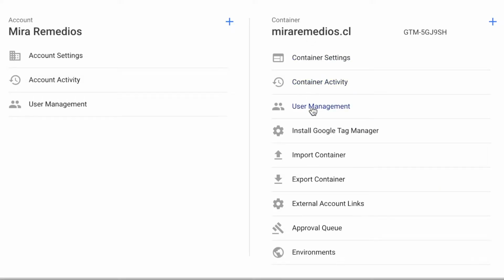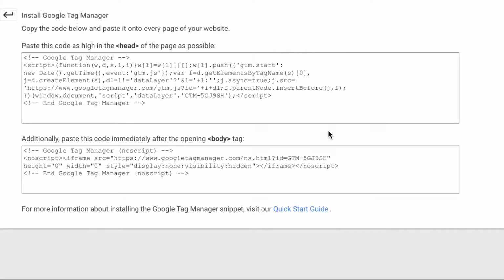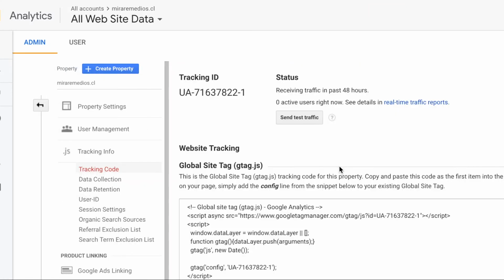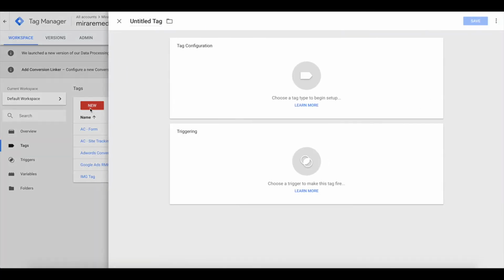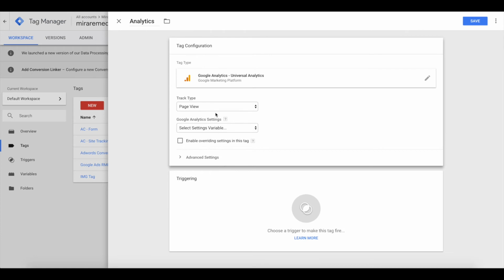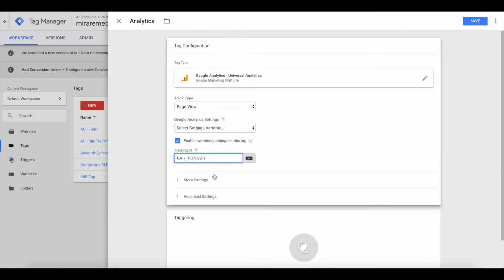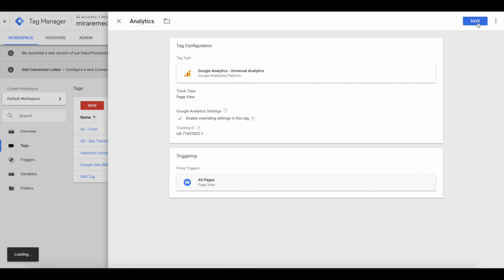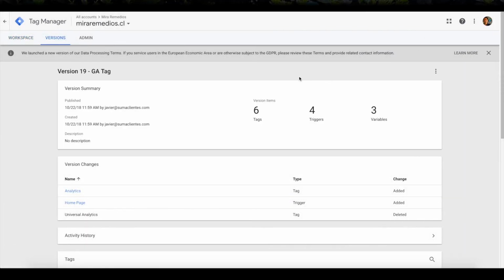What is Google Tag Manager? (2018 - 2019)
On this video, I explained what is Google Tag Manager (GTM) and why is so useful. As a bonus, I will install Google Analytics in less than 30 seconds using Google Tag Manager.

If you are new to Digital Marketing and you have any question please leave it on the comments.

Everlearn Tutorials with Javier Borquez - The best way to become a Digital Expert.